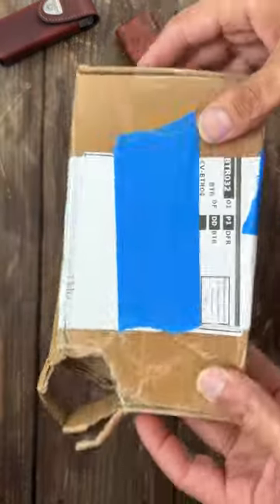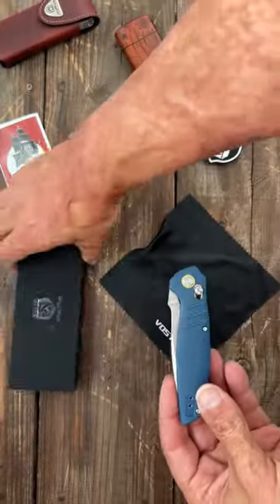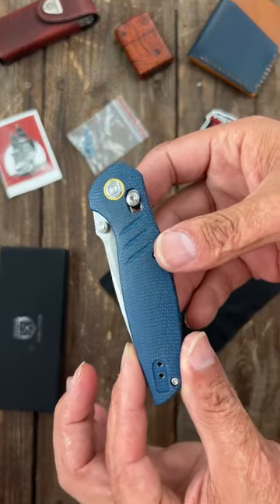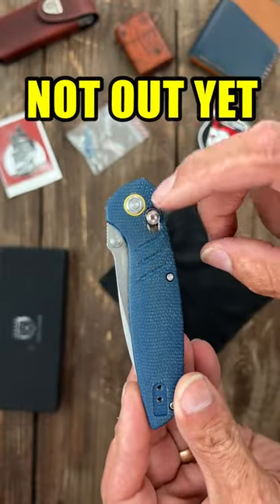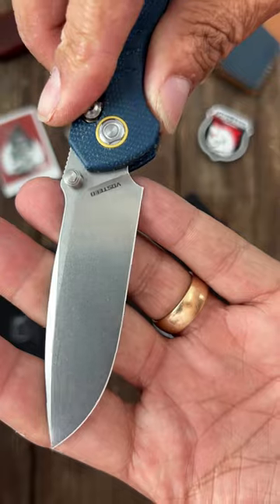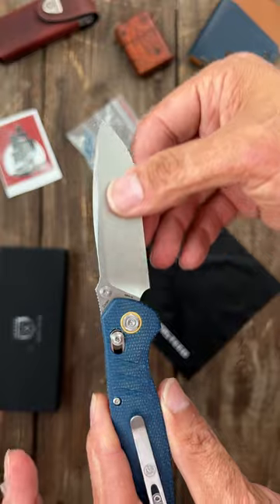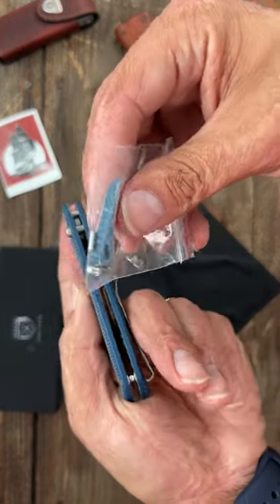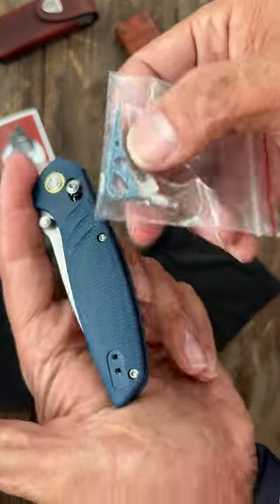Awesome New EDC Knife!